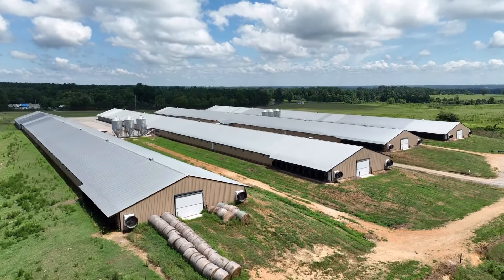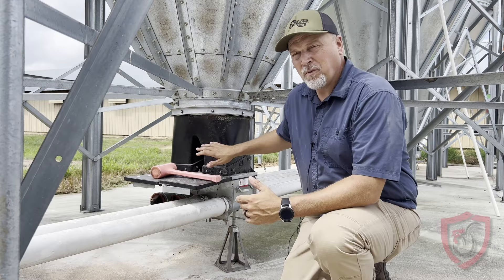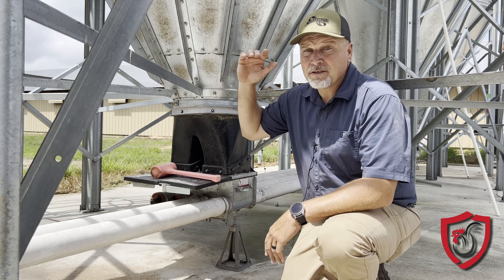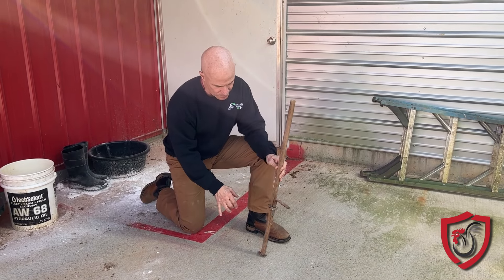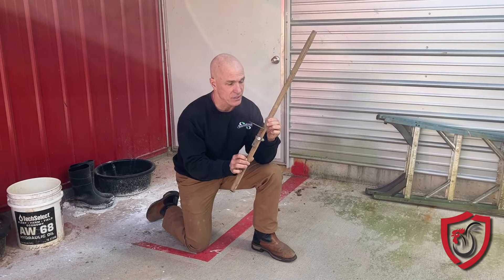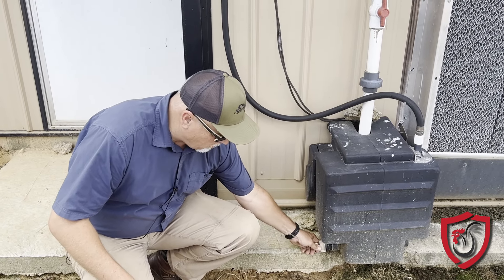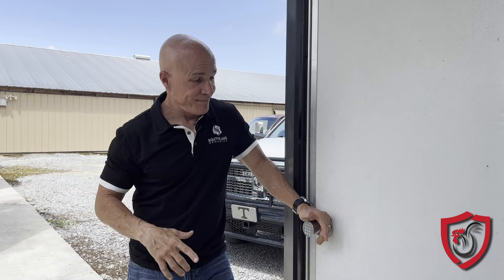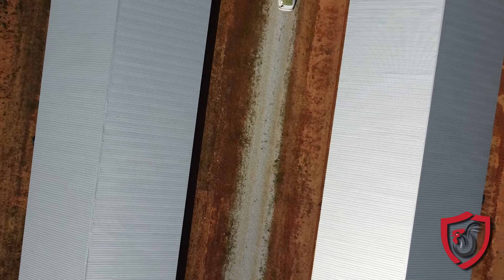Poultry Farm Tips That Will Save You Money and Time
After talking to countless growers across the country, we've gathered some simple poultry farming tips that anyone can use around their poultry farm

If your feed bin boot breaks loose, it is a huge pain in the neck! Who wants to deal with thousands of pounds of feed all over the feed pad?

One of our poultry farmer friends, Jason Jackson, has an easy way to prevent this disaster: An RV jack. To prevent the feed bin boot from falling and feed spilling everywhere, just put an RV jack underneath it. Slide under boot and crank it to where it has a little bit of tension.

You can buy these jacks anywhere RV accessories are sold. The one Jason is using is aircraft grade aluminum and only cost $10. Now that's well worth avoiding those thousands of pounds spilling everywhere!

We've definitely seen people ask about setting drinker lines before. One of our customers actually uses a homemade tool for this and it works like a charm.

His tool is an old broom handle with an L bracket attached to it with a hose clamp. This grower simply slides the L bracket up and down to set drinker lines. He's been using this home remedy for over 15 years!

Back at Jason's farm, he's got a tip for draining cool cells and any other water holding tank. Jason uses a simple plumbing plug and just pulls it out whenever it's time to drain his cool cells. This method requires no tools at all and is super low-cost!

We all know the importance of keeping your control room secure. Employees come and go, and it's a hassle to change your locks any time someone with your key moves away.

Instead, you could invest in a doorknob that requires a code. These knobs can be purchased at hardware stores or from Amazon for about $30-40 each. You just set a code for the knob and share it with whoever needs it. To get in, type in the code and open the door!

This way, when you have a change in employees, you can change your door knobs' code without much time or effort.

You've heard four tips from a few of our poultry farming friends- What are your tips? We'd love to make another video sharing some helpful poultry farm tips. We can absolutely keep you anonymous if you prefer!

We want to support poultry farmers helping each other to improve the poultry farm business as a whole. From egg production to poultry farming equipment, we believe every farmer can find little ways to make their jobs a bit easier.